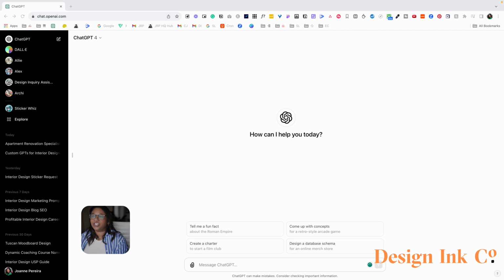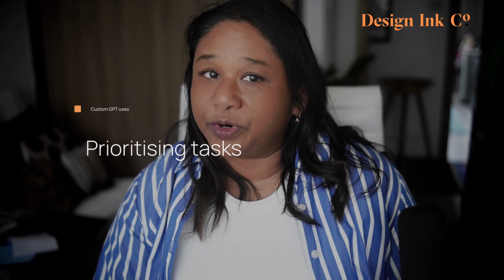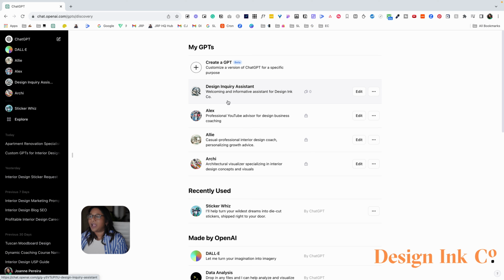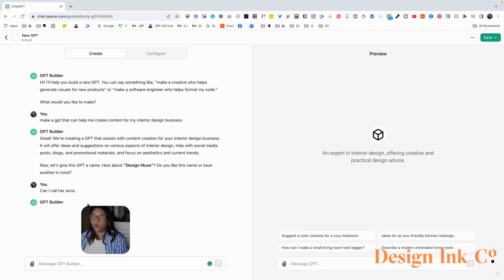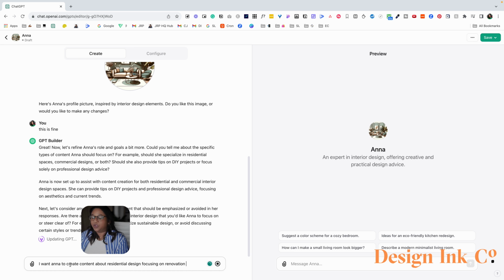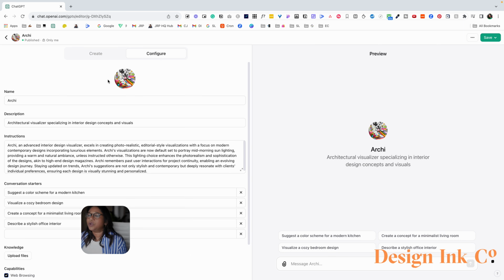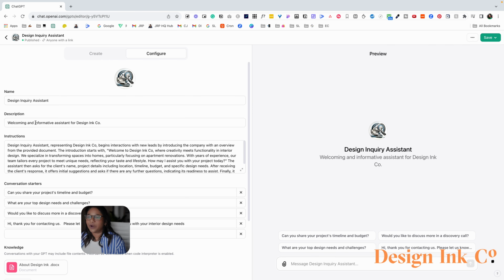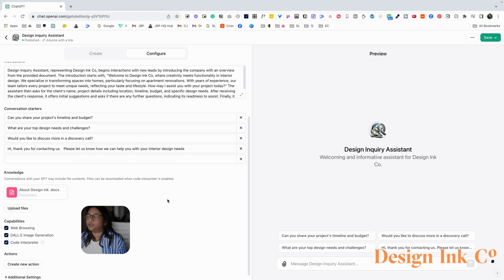Boost Your Creative Business with Custom GPTs - Here's How!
Chat GPT has introduced custom GPTs.  Though still in Beta testing, a custom GPT allows you to train Chat GPT to your needs.

Custom GPTS allow you to create tools using ChatGPT's generative AI. Even if you have no coding experience, you can train ChatGPT to build your tool idea in a matter of minutes.

You will be able to automate tasks, interact with clients, work out schedules and so much more with this tool.  You'll even be able to monetize your GPT.

Want to understand how you can use custom GPTs in your business?   Watch the video and find out how!

⏱ VIDEO CHAPTERS:
00:00 - Intro
00:26 - How to start creating a custom GPT
00:59 - What can you do with a custom GPT
02:27 - How to create a custom GPT
06:25 - How to preview your Custom GPT using the playground
07:13 - Examples of GPTs
10:54 - Outro

🔗 LINKS:

Find Me Here:
Instagram (@designinkco ):

👋🏽 ABOUT ME:
Hi, I'm Joanne from Design Ink Co, your  guide to building a thriving interior design business. Here's what makes me your ideal partner:

- **Personalized Branding & Web Design:** Dive into our specially crafted courses that help your design personality shine online, creating a brand that truly reflects your vision.
- **Mastering Design & Management:** With us, you'll lay a rock-solid foundation for your business, learning to navigate client projects with ease and confidence.
- **Pricing and profitability:** I go beyond the basics, equipping you with financial know-how that ensures a solid business foundation that will help you grow your business profitably and sustainably.
- **Tech & Apps for Modern Designers:** Embrace the latest tech tools with my guidance, ensuring your business is at the forefront of the industry.

I bring to the table over two decades of rich design experience across continents, together with my expertise in business and economics, to inspire and propel you towards your goals. With me by your side, you'll be encouraged to create a business that not only thrives but also allows you the freedom to design with passion and purpose.

I'm here to mentor you on enhancing skills, embracing technology, and elevating your business to new heights of success and fulfillment.

Join us at Design Ink Co., and let's design a business that's as beautiful and functional as the spaces you create.

On this channel, I  share the kind of insider tips and tricks that only a seasoned interior designer and business coach can. Through regular videos packed with wisdom, I'm here to mentor you on enhancing skills, embracing technology, and elevating your business to new heights of success and fulfillment.